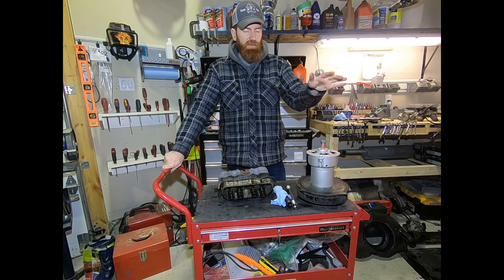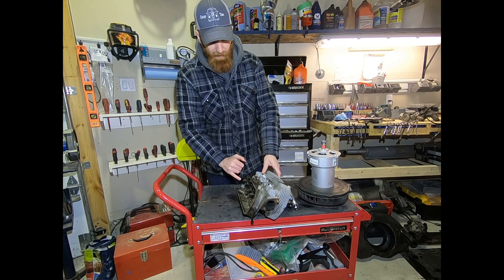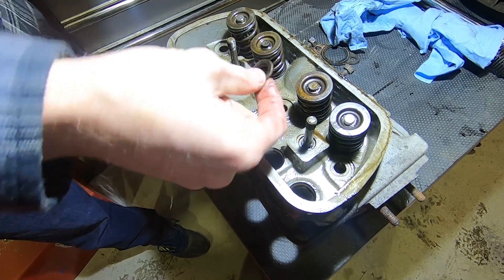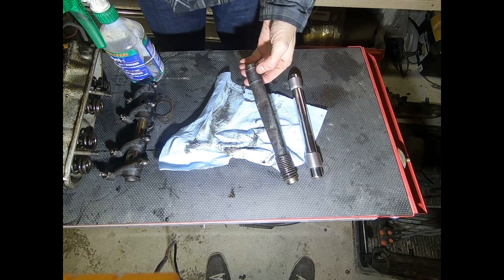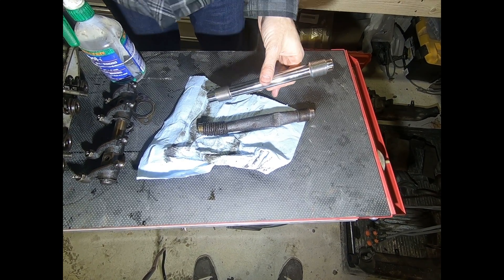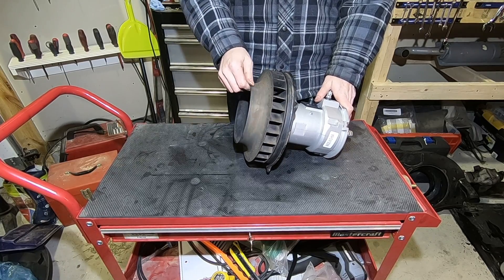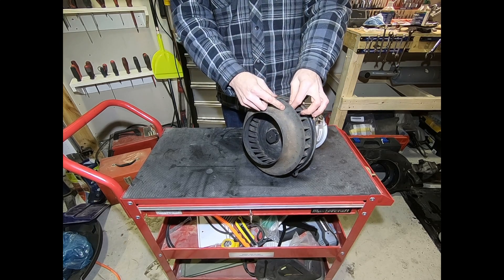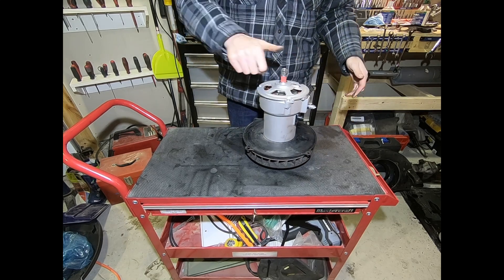VW - 1500CC Engine Tear Down/Assembly - Part 2 - Valve Failure / Push Rod Tubes / Alternator Fan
In this episode Mike talks about cylinder head issues/valve failure, push rod tubes and alternator fan, how to disassemble and reassemble.